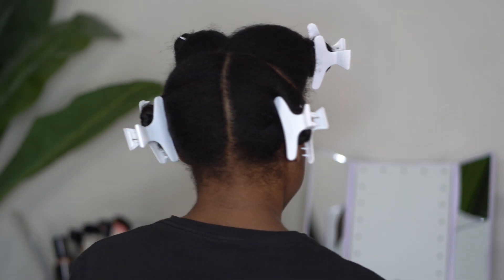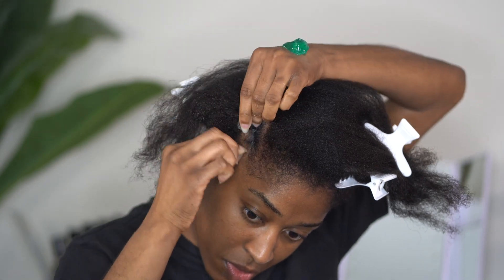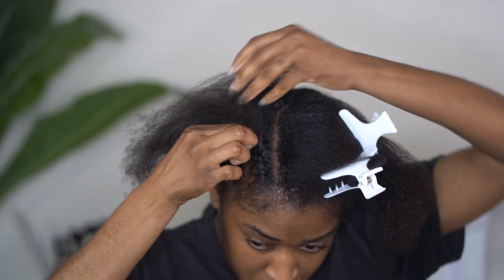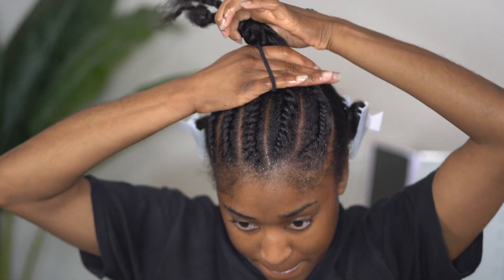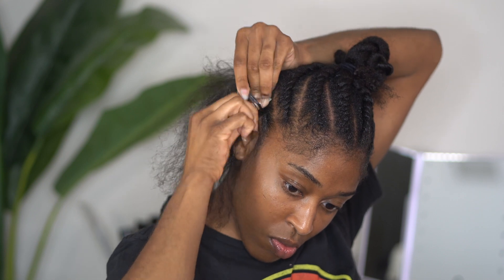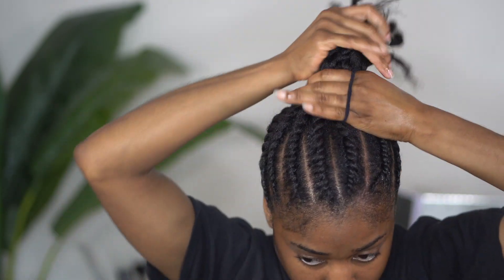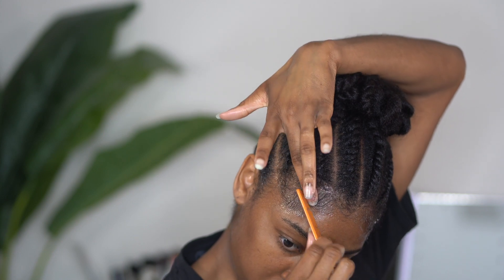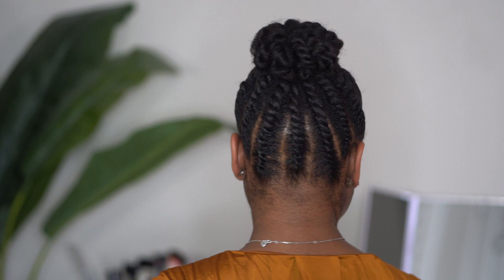Easy Flat Twist High Bun Up Do That is PERFECT for the Summer!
Looking for another low manipulation style to wear in the summer? I got you covered again! This flat twist high bun has made life less stressful this past week from not having to worry about styling my hair in the morning to being less angry from this summer heat! You can easily do this style with two strand twists or braids and it will last about 2 weeks if done neatly! I hope you all enjoy the video and find it useful!

♡ PRODUCTS USED:
Shine and Jam Extra Hold
The Doux Mousse Def Texture Foam
Red by Kiss 1875 Watt Ceramic Tourmaline Hood Dryer
Scunci No Damage Elastic Hair Bands
Goody Ouchless Bobby Pin

2020 APARTMENT TOUR | Modern Farmhouse and Bohemian Inspired | Starring Lia

♡ ABOUT ME!